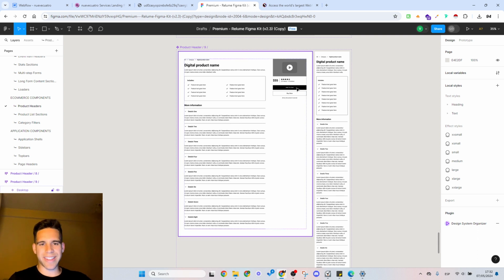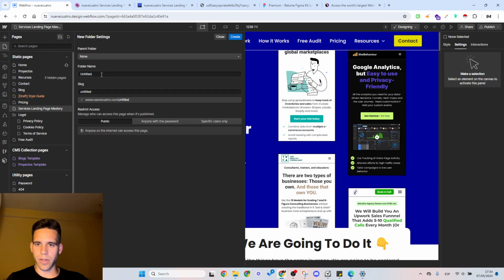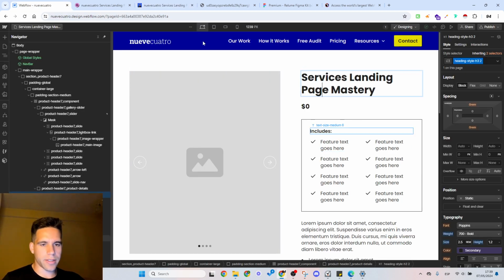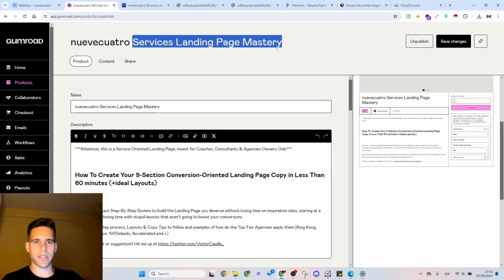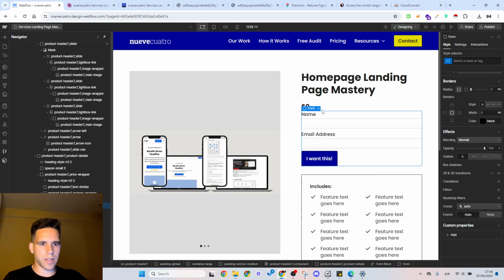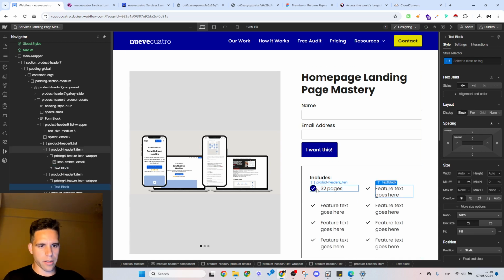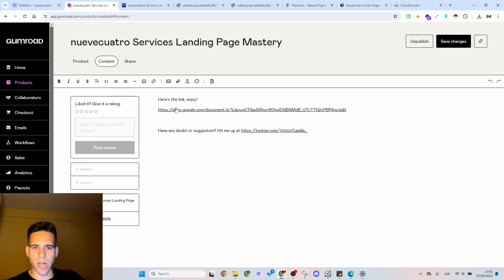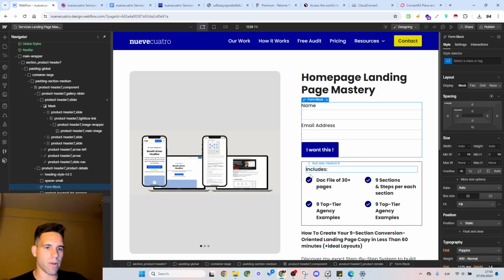Building My #1 INFO PRODUCT Landing Page in Webflow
If you are an agency owner looking to leverage all your marketing efforts (cold email, content and ads) with your landing page, book a free 15 minute strategy call

In this video I'm going to be showing you how I made my very first Lead Magnet Landing Page in Webflow and the approaches that I make and how you can do yours.